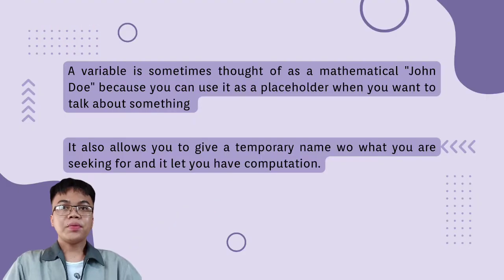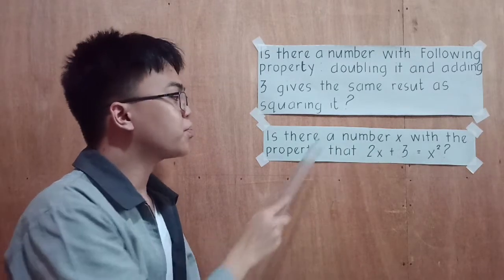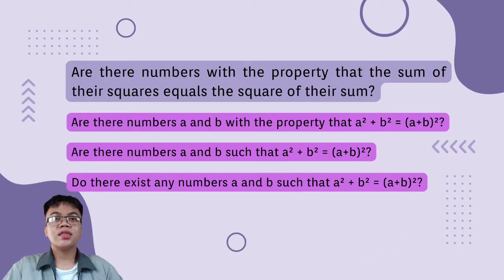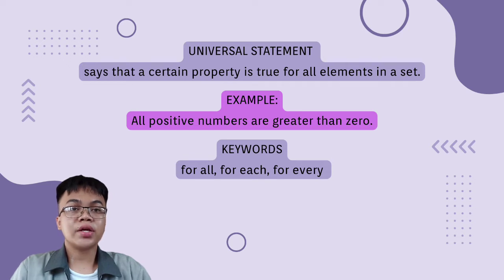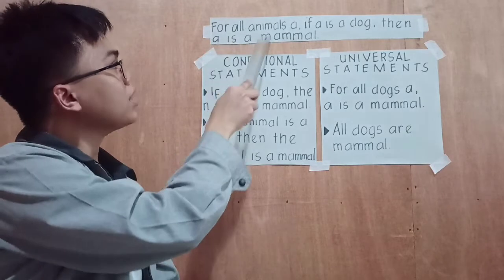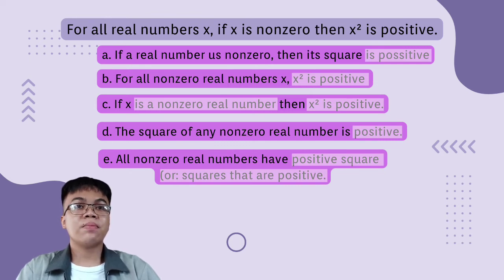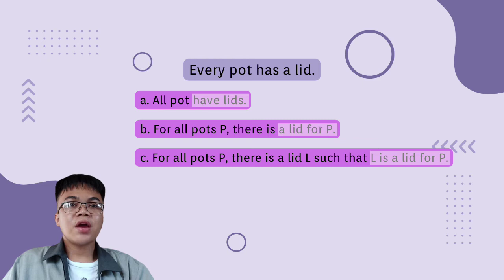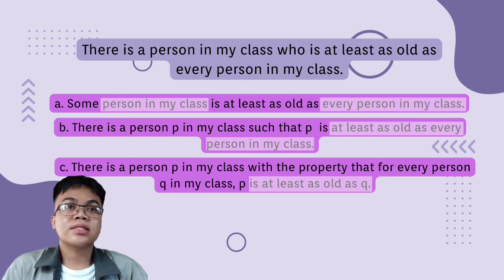SPEAKING MATHEMATICALLY: VARIABLES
A video presentation of group 2.